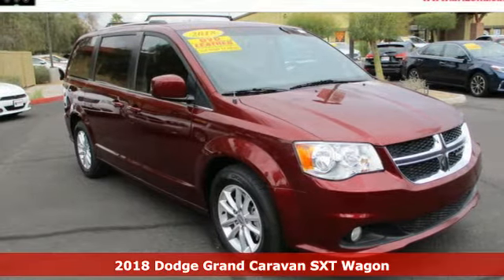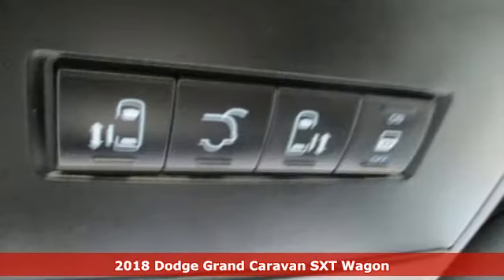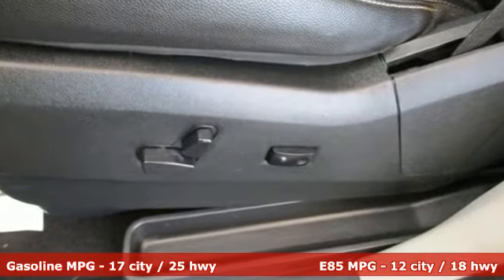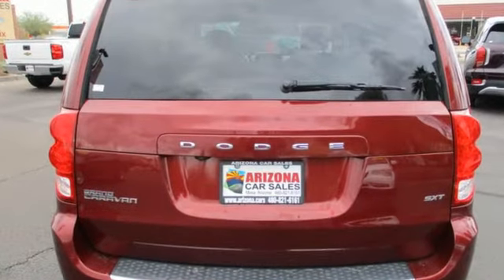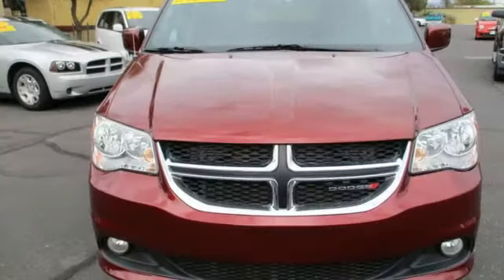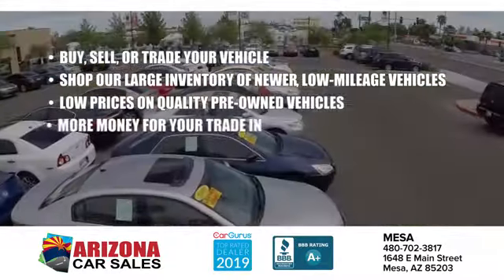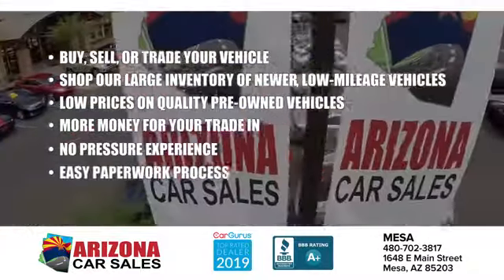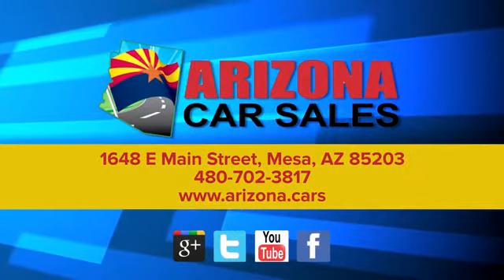2018 Dodge Grand Caravan Mesa Phoenix, AZ #21056 - SOLD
Year: 2018
Make: Dodge
Model: Grand Caravan
Trim: SXT
Engine: 3.6 liter V6 Cylinder Engine
Transmission: 6-SPEED AUTOMATIC 62TE
Color: Octane Red Pearlcoat
Interior: Black/Light Graystone
Mileage: 52199
Stock #: 21056
VIN: 2C4RDGCG6JR134161
bSummary/bbrCheck out this great 1 owner Certified 2018 Dodge Grand Caravan with Navigation, DVD Rear Entertainment, 3rd row seating and only 52,199 miles from Arizona Car Sales!!! It comes with the balance of new car factory warranty and passed our 100+ point precise inspection process! brbr Come on by and find out more today! Don't just take our word for it! Arizona Car Sales has thousands of 5 star reviews on Google, Facebook and Social Media and is a 2 time Top Dealer Winner on CarGurus!brbr Arizona Car Sales is Community Born, Community Driven, and Proud to Service the Phoenix, Mesa, Chandler, Scottsdale, Gilbert, Glendale, Tempe, Peoria, Surprise and San Tan Valley area for over 15 years! brbrbrbrbVehicle Details/bbrGood News! This certified CARFAX 1-owner vehicle has only had one owner before you. The interior and exterior are flawless on this unit. You can't tell this vehicle is pre-owned. This is one of the cleanest vehicles we have seen. Great condition and well maintained, this this mini van is just like the day it rolled out of the factory. Our dealership performed a safety and mechanical inspection of it upon arrival. A complete detail and reconditioning process has been completed.brbrbEquipment/bbrProtect this unit from unwanted accidents with a cutting edge backup camera system. The vehicle excites both driver and bystanders with a polished red exterior with racy lines. Front wheel drive on the Dodge Grand Caravan gives you better traction and better fuel economy. This mini van comes with third row seating for extra passengers. Enjoy the convenience of the power liftgate on it. This unit has a 3.6 liter V6 Cylinder Engine high output engine. Anti-lock brakes will help you stop in an emergency. This mini van is accented with a stylish rear spoiler. It has an adjustable telescoping wheel that allows you to achieve a perfect fit for your driving comfort. The FlexFuel capability of the vehicle allows you to select fuel depending on the price of E85 versus gasoline. Easily set your speed in this vehicle with a state of the art cruise control system. Increase or decrease velocity with the touch of a button.brbrbPackages/bbrMANUFACTURER'S STATEMENT OF ORIGIN. brbrRADIO: 430 NAV. SINGLE DVD ENTERTAINMENT. brbrWHEELS: 17" X 6.5" ALUMINUM. brbrEquipment listed is based on original vehicle build. Please confirm the accuracy of the included equipment by calling the dealer prior to purchase.brbrbAdditional Information/bbrAll Offers are valid only on vehicles in stock at the time of purchase. Price not valid for brokers, dealers or wholesalers. Residency and other restrictions may apply. All internet prices includes $1000 finance bonus cash only which is available for prime lender conventional financing through Arizona Car Sales, OAC 630+ credit score pulled by dealer a€“ some lender and term restrictions may apply. All prices do not include tax, title, license, options and $698 doc fee. brbrVehicle must be purchased at Everyones Price to obtain CPO warranty coverage. Please be advised that any discount or price concession will result in any dealer warranty, other than Arizona Implied Warranty, through Arizona Car Sales being removed as the vehicle is being sold for a discounted price. Vehicles sold under our Guaranteed Credit Approval program do not get CPO warranty coverage but may purchase it for an additional charge. See or call dealer for details.

Address:
1648 East Main Street